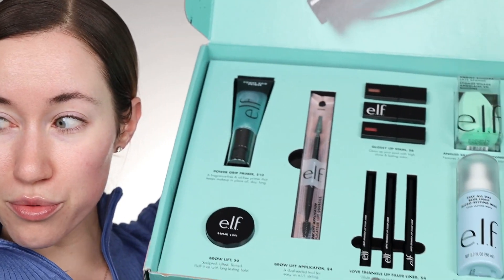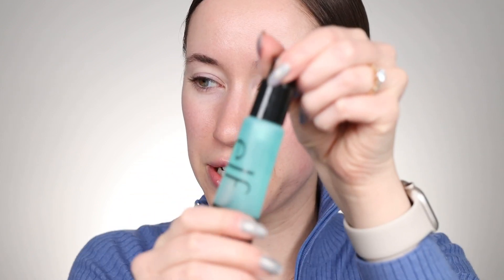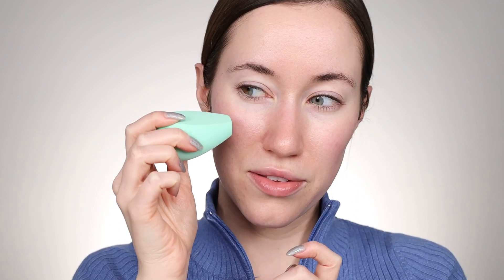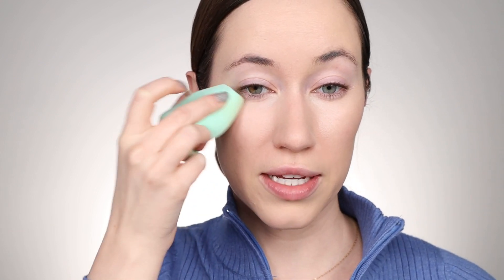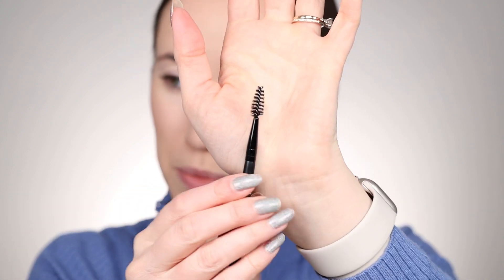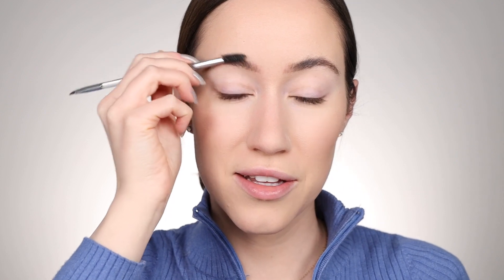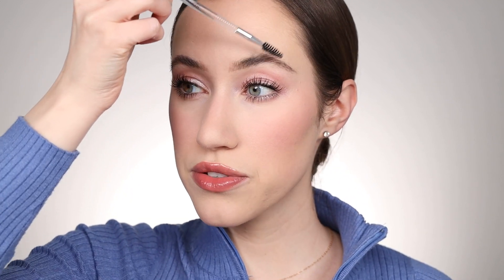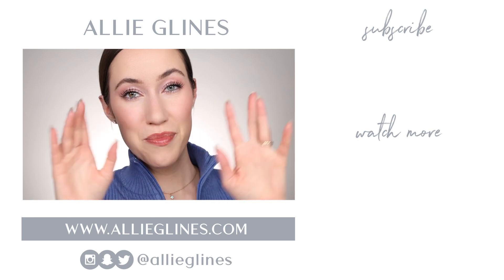I tried NEW e.l.f. makeup... 🙉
Hey, friends! Today I wanted to test out some new products from e.l.f! I always look forward to trying their products because they're so affordable! I was recently sent their newest products in PR & tried everything.. I definitely found some gems! I hope you all enjoy it! Love you all! xoxo

PRODUCTS MENTIONED

I feel like my complexion held up super well!! The primer & setting spray must have really done something! My skin felt very balanced by the end of the night. Also, my husband said my makeup looked really good & asked what I was wearing :) The brow product fell flat by the end of the night so it’s not my fave! The lip products were sooo comfy & wore off well! It did leave a soft stain which was pretty! It’s definitely a product I’d reapply throughout the day though! Overall, I was really happy with how my makeup looked!! Hope this helps!! xoxo

Shirt: Mango
Nails: ILNP “sage”

(first order only + create an account)